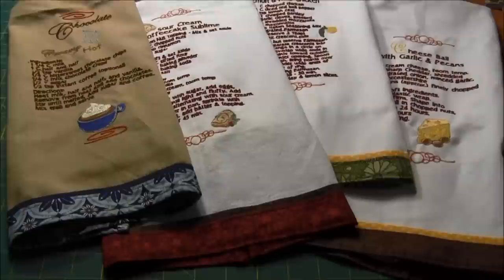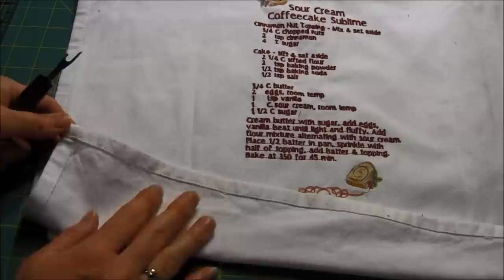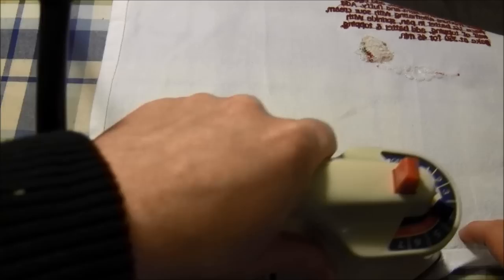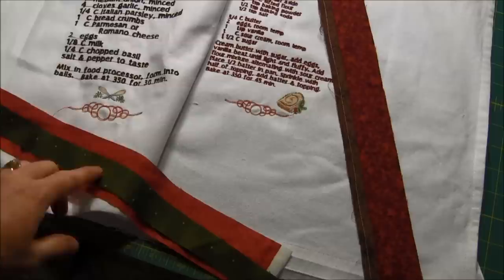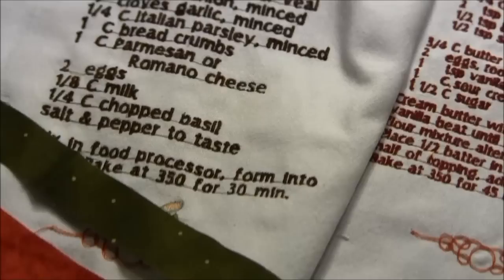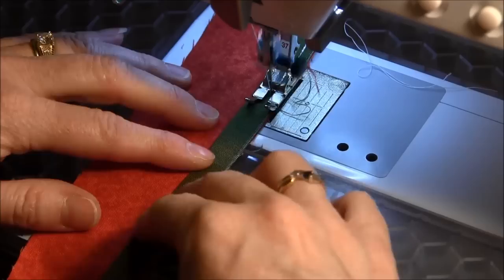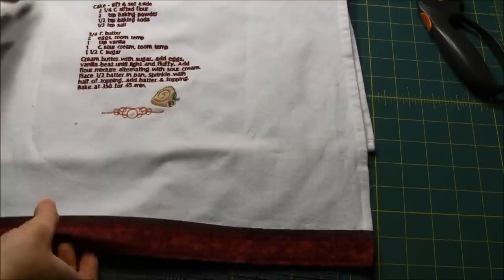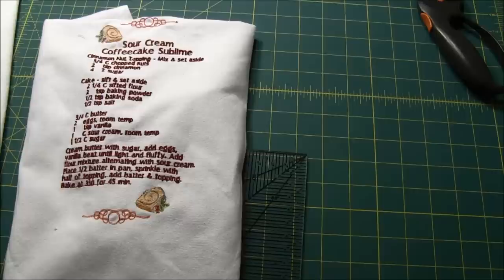How to add a fabric border to the bottom of a towel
How to add a decorative fabric band to the bottom of an embroidered towel.  My towel was embroidered with an embroidery machine using Lunch Box Quilts recipe towel collection patterns.  This video explains how to embellish the towel with a decorative fabric band along the bottom.  The instructions for adding this embellishment are included with the pattern collection.

All About Blanks - Sells the plain towels used to embroider

Needlepointers.com - Free Machine Embroidery Projects for the kitchen - Includes some embroidered towel ideas

Look for new crafting videos on our channel on Mondays and Thursdays. On Saturdays, we post "Quick Tip" videos and share our personal crafting projects.